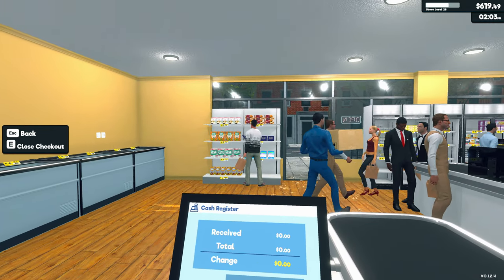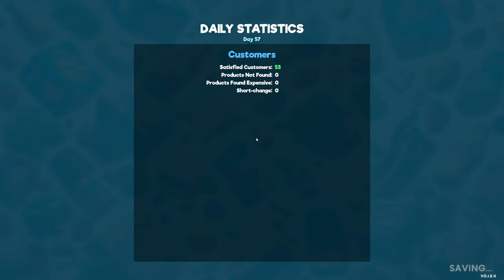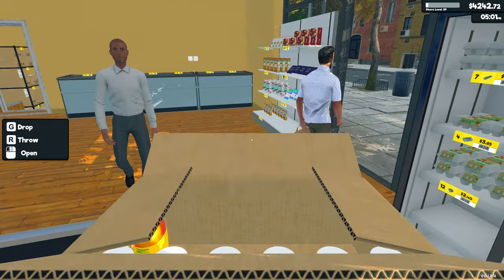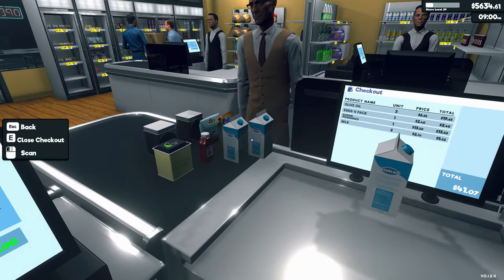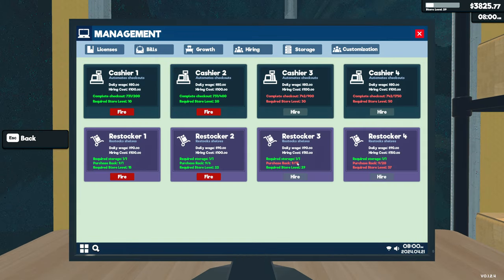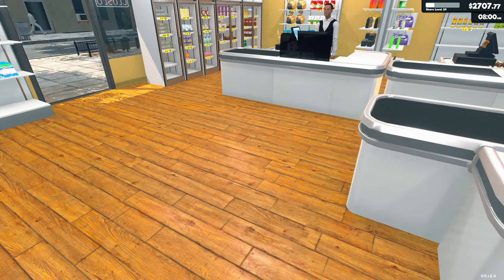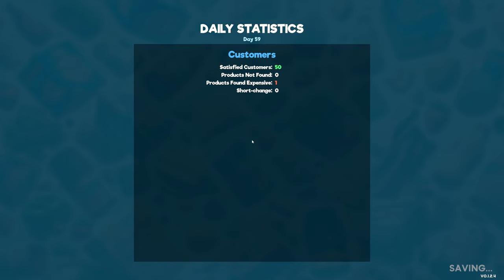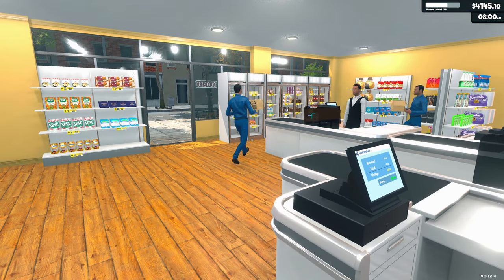Upgraded Storage YAY on SUPERMARKET SIMULATOR GAME - 7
We finally upgrade our storage in preparation for level 30 and access to sell new products! We also hire a new restocker!